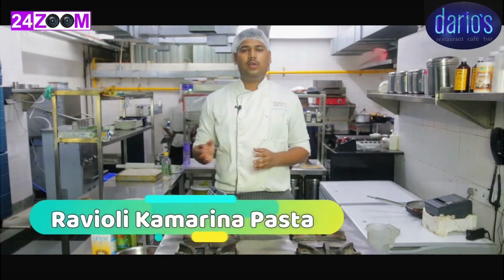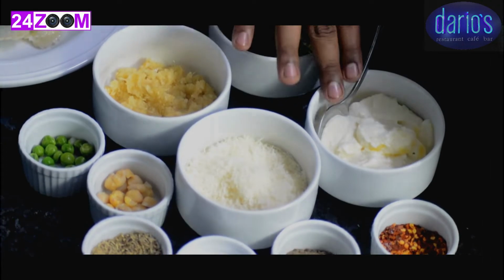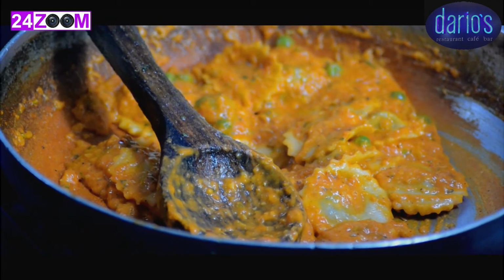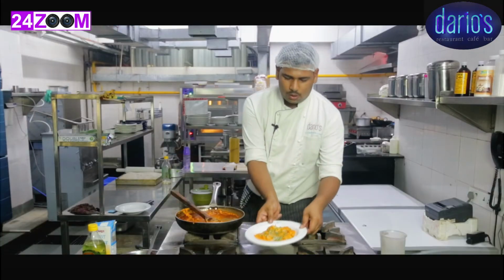Dario's Kitchen Recipes / RAVIOLI KAMARINA PASTA / Episode 1st / dario,s restaurant cafe bar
Nandkishor Tukaram Kurne

Camera : Canon EOS 6D full frame camera

Generic 3.5mm Clip On Mini Lapel Lavalier Microphone (Black)

Canon EF-S 55-250mm f/4-5.6 is II Telephoto Zoom Lens for DSLR Camera (Black)

Canon EF50MM F/1.8 STM Lens for Canon DSLR Cameras

SHOPEE Chromakey Green Muslin Backdrop Background 8x12 Ft for Photo Video Studio Backdrop - Camera Accessory

Smiledrive DSLR Camera Laptop Bag Backpack

AmazonBasics DSLR and Laptop Backpack - Grey Interior

DJI Tello Drone with 5MP HD Camera